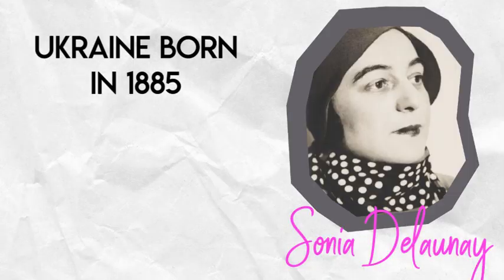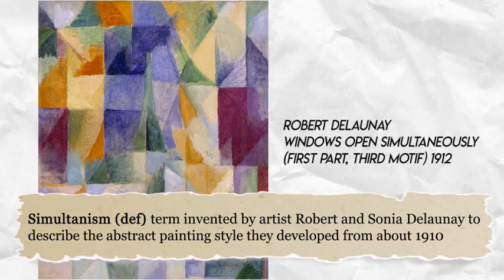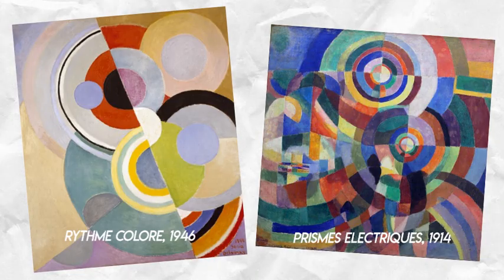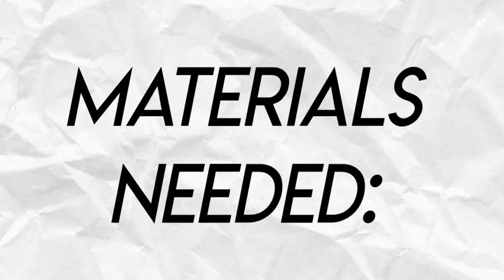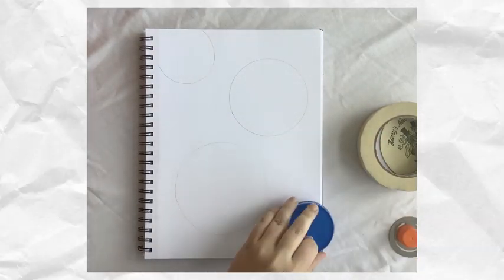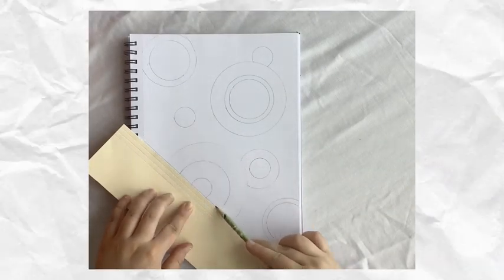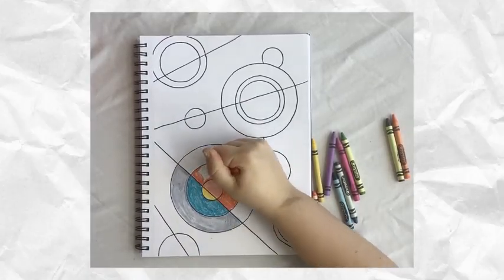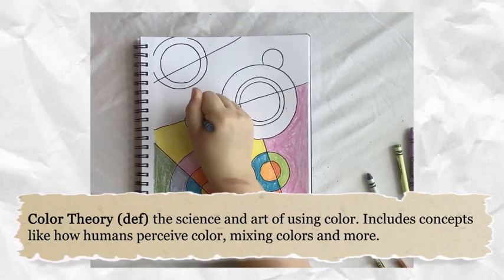Sonia Delaunay and Orphism-Inspired Colored Art | Visual Art | ArtistYear Create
A Bite-Sized Art History show.

Sonia Delaunay is an artist who paints in a revolutionary practice of Simultanism and Orphism. Then you'll have the chance to use these principles to create your own Orphism-Inspired Colored Art piece.

Share your project with us on Instagram with the hashtag